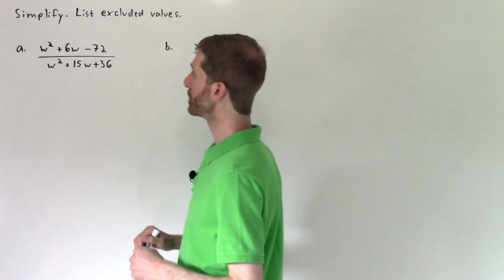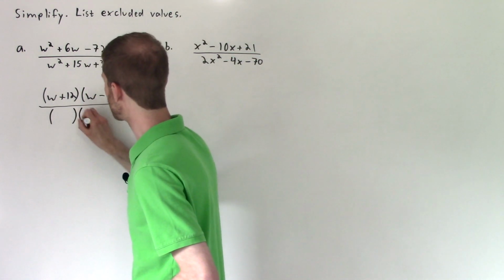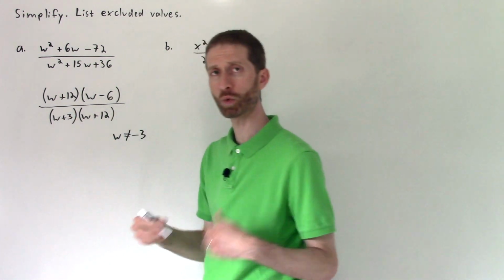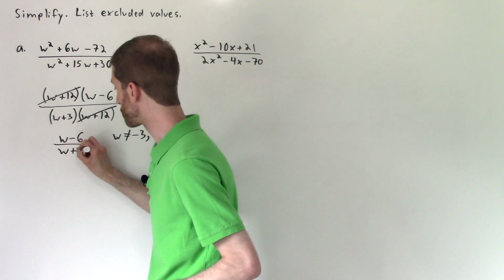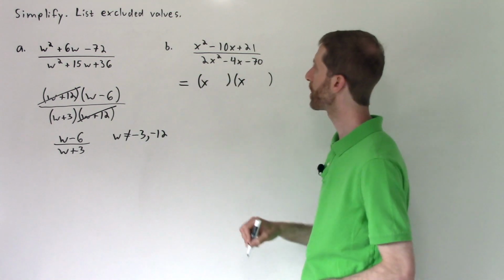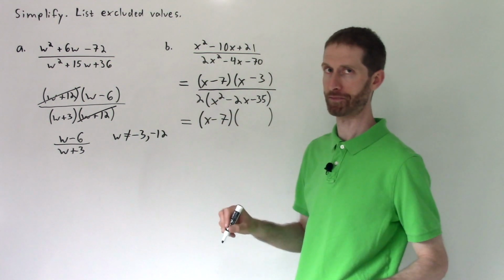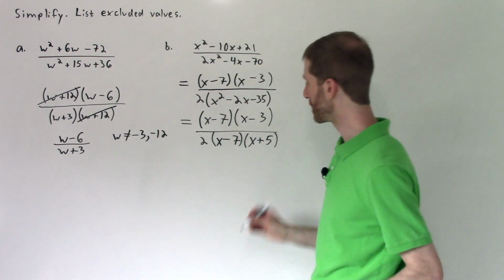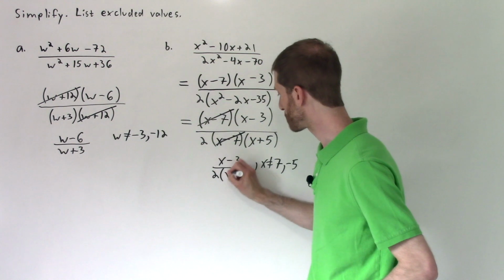11 1 Video 4 More Practice of Simplifying Rational Expressions With Trinomials